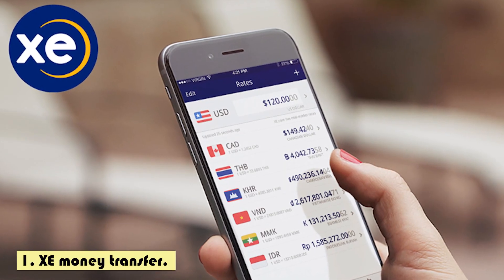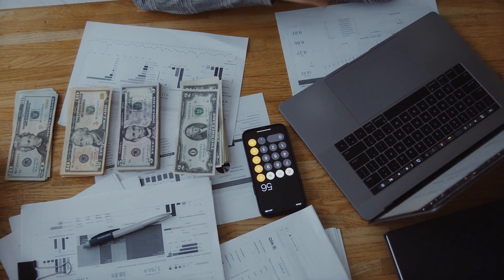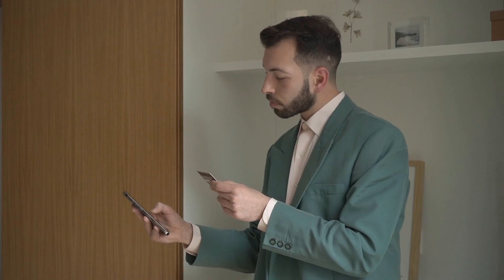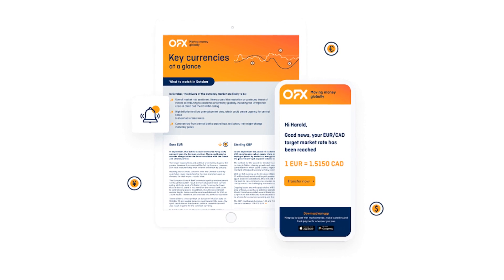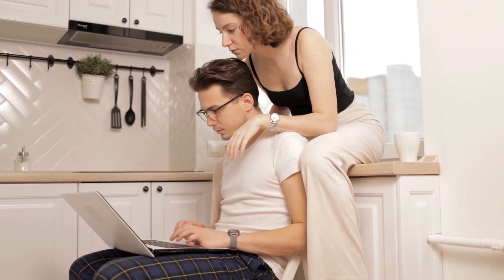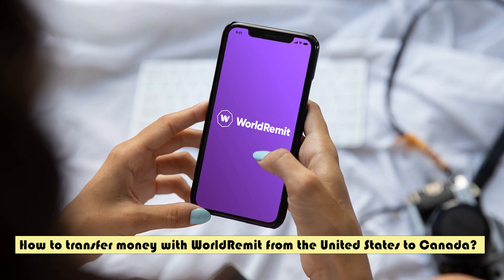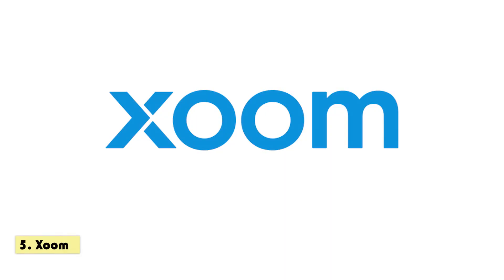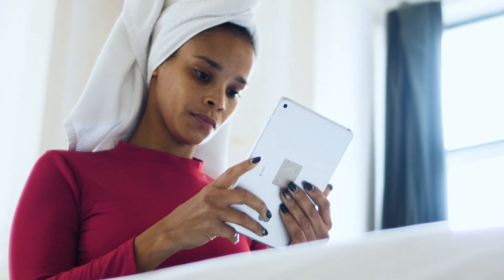📲 How to SEND MONEY to CANADA from USA 💰 Best App to Transfer Money from United States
🔸 Here we show you the best way to transfer money from the United States to Canada. If you have a family member or friend who lives in the neighboring country and you want to help them financially, rest assured that this video will be of great help to you.

🔸 You will learn everything you have to take into account before sending money, commissions, transfer speed, exchange rates, security and comfort.

🔸 Then, we will also show you the best applications and web pages that will help you send money to Canada, according to their characteristics, you will choose which one to use.

🚀 If we have helped you with the video, please like it. 👍